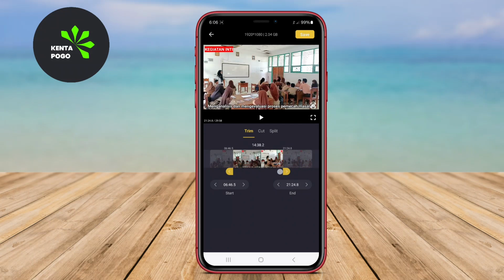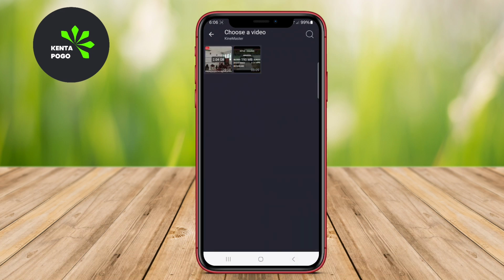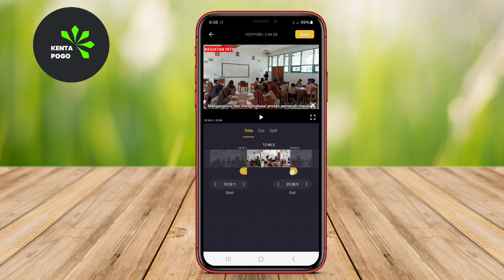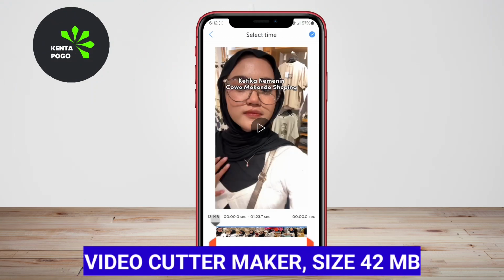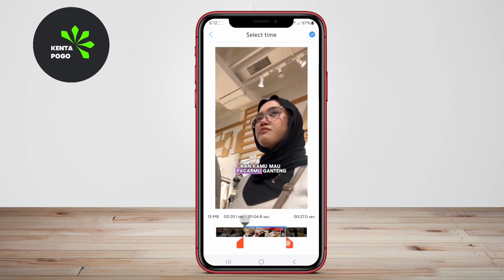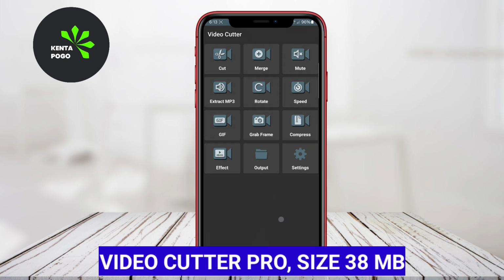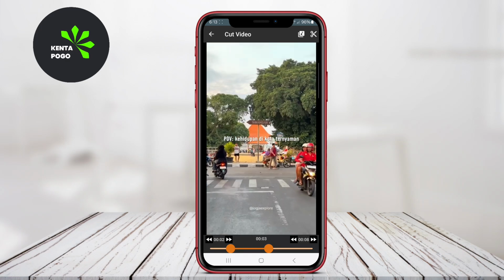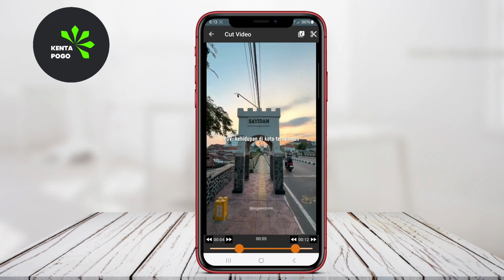Top 3 Free Video Cutter Apps for Android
Looking for the best Android video cutter apps? You've come to the right place! In this video, we’ll showcase the top 3 video cutter apps that will help you easily trim, edit, and enhance your video content right from your smartphone. Whether you're a professional content creator or just looking to make quick edits for social media, these apps offer user-friendly features and powerful tools to make your videos stand out.

Join us as we dive into each app's unique functionalities, interface, and pricing options. From intuitive editing tools to advanced features, we’ll help you find the perfect app to fit your video editing needs!

Top 3 Video Cutter Apps for Android :

0:00 Opening

0:10 Video Cutter Editor
Free:

0:44 Video Cutter Maker
Free:

1:20 Video Cutter Pro
Free:

Let’s get started with the best Android video cutter apps of 2024!